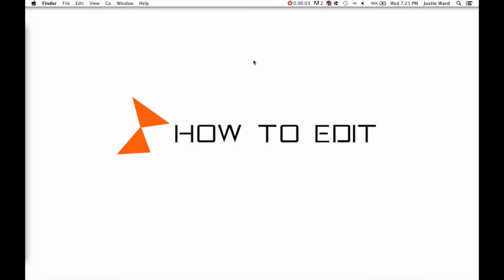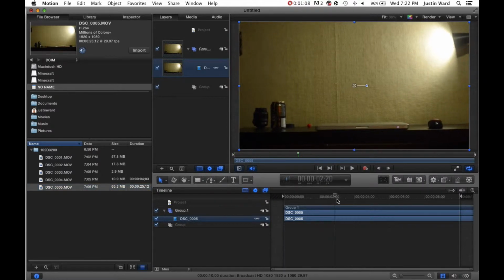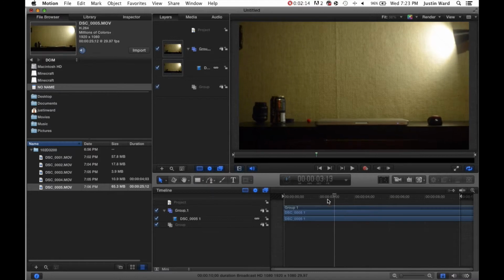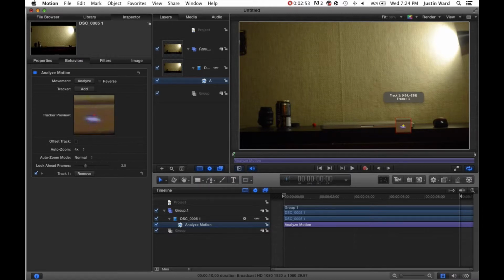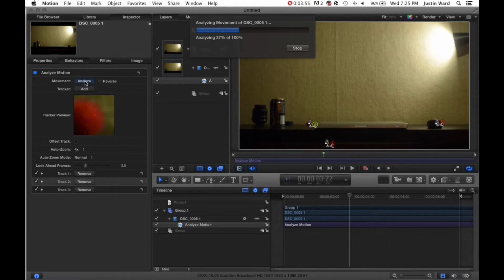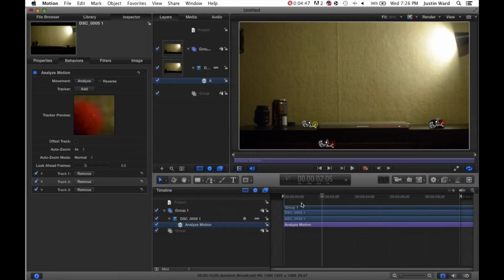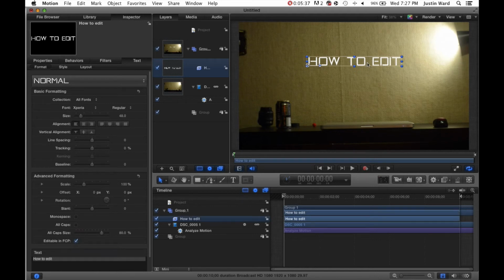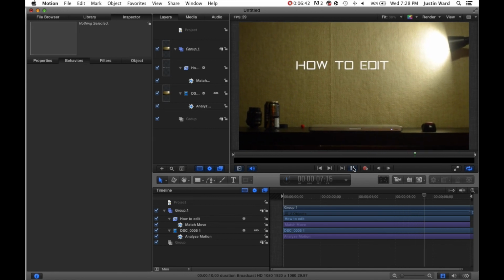Motion 5- Motion Tracking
I show you guys how to motion track!